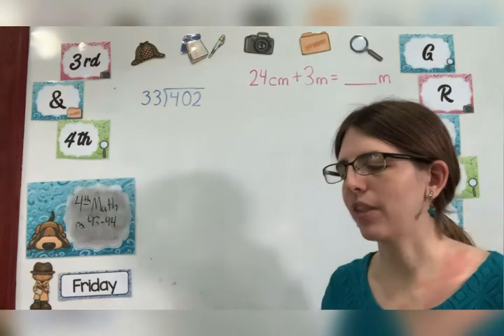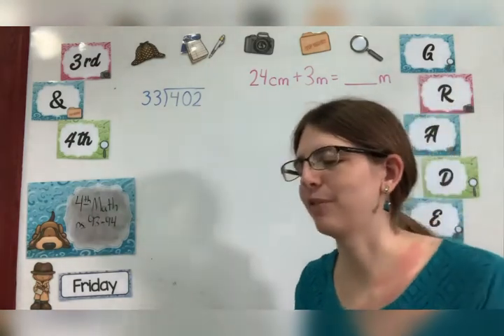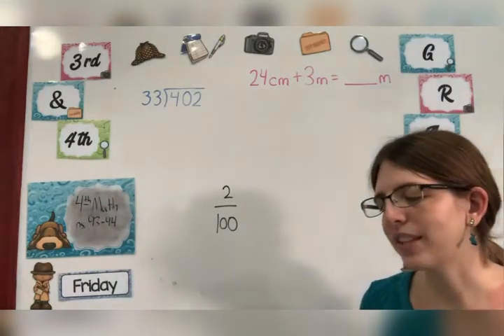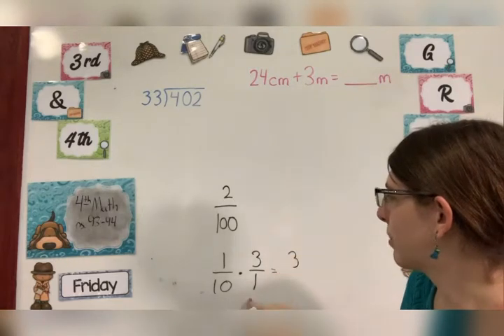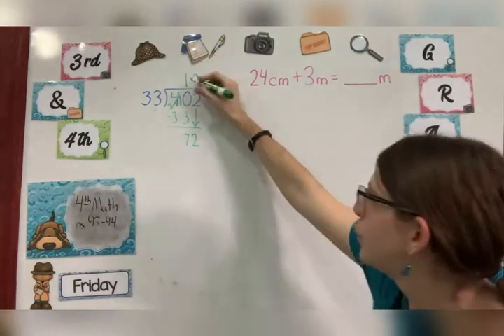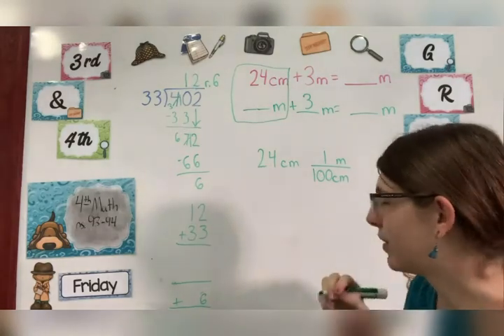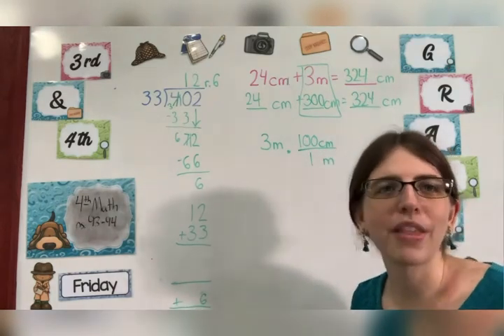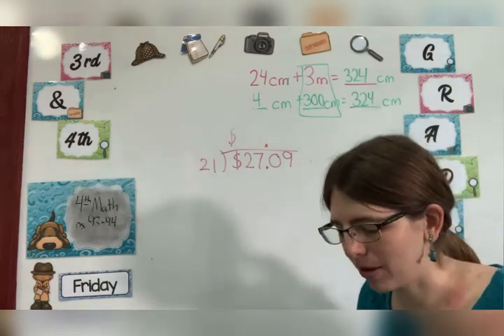4th Grade Math ps. 93-94